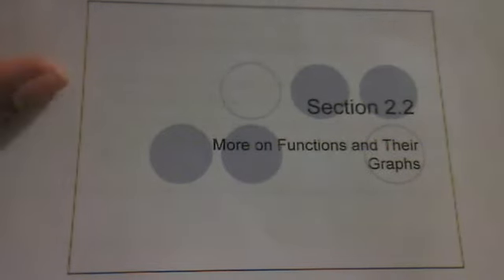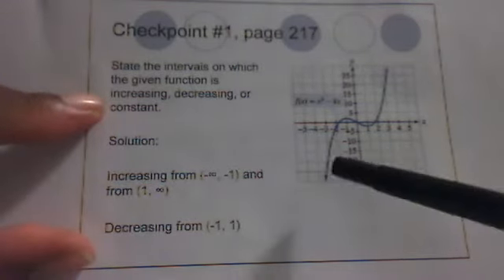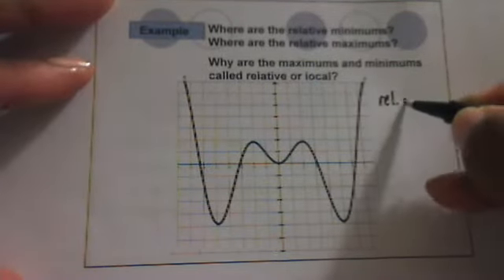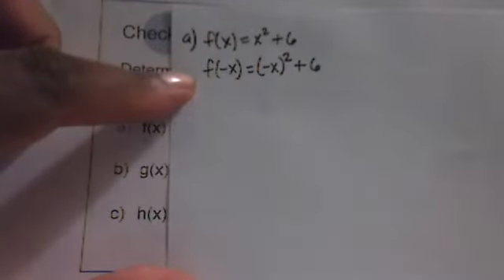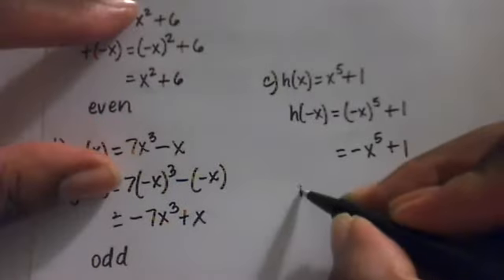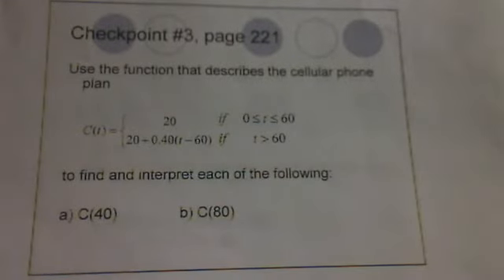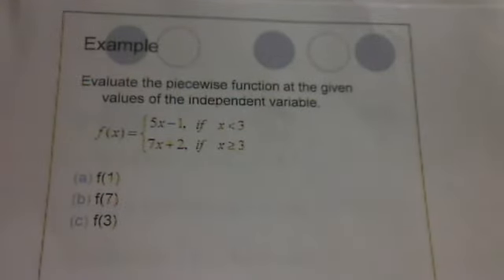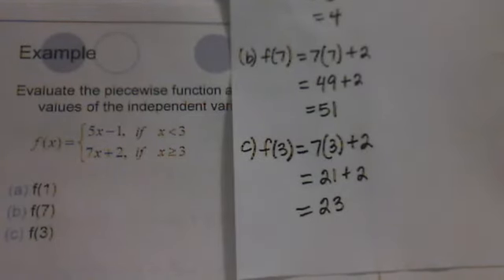College Algebra - More on Functions and Graphs.wmv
Section 2-2 More on Functions and Their Graphs